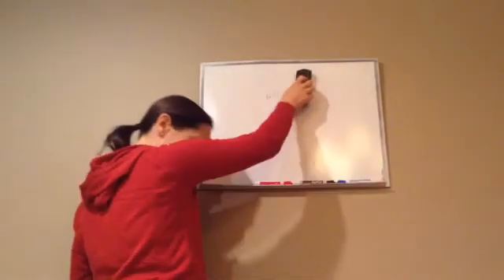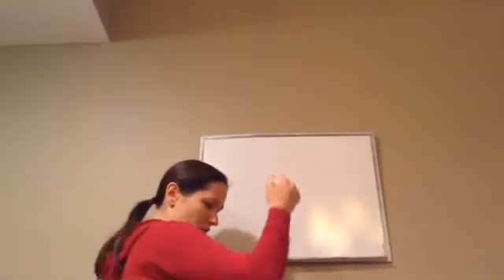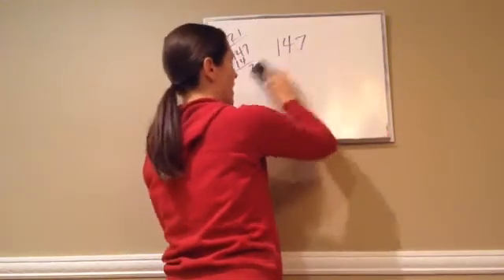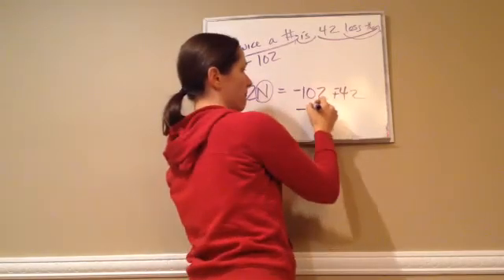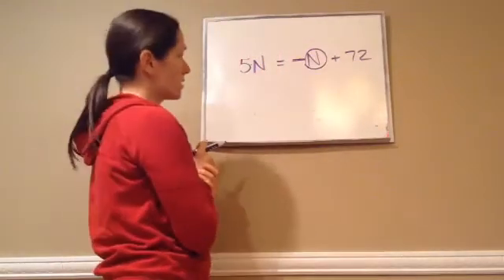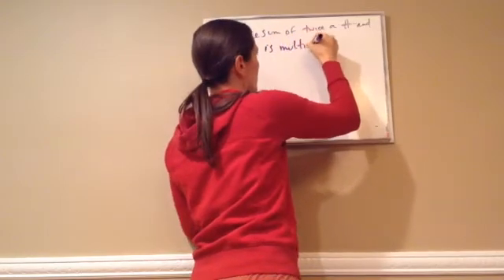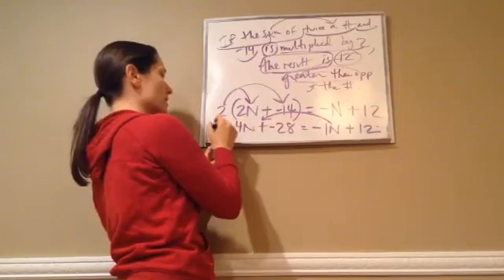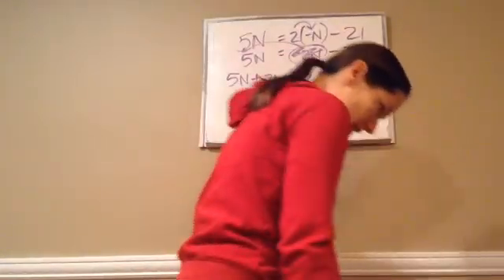Saxon Math Algebra 1 - Lesson 33 - Products of Prime Numbers + Statements About Unequal Quantities